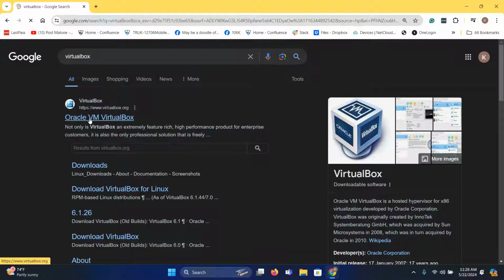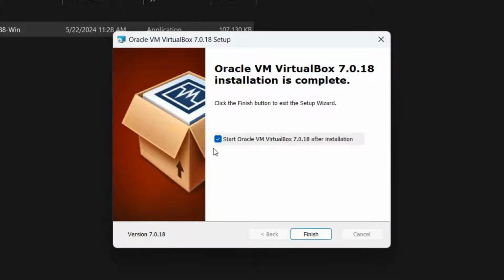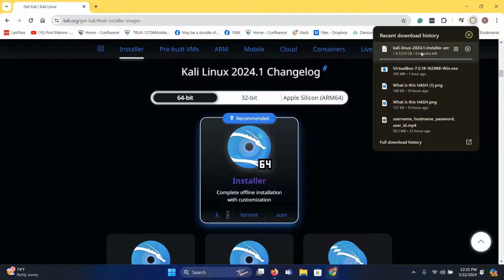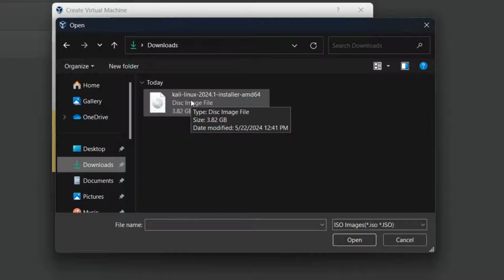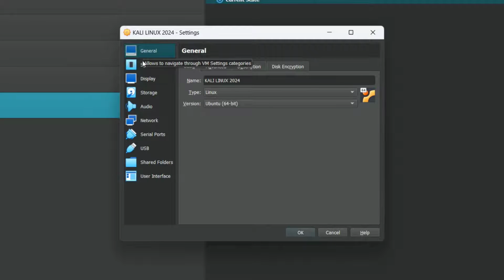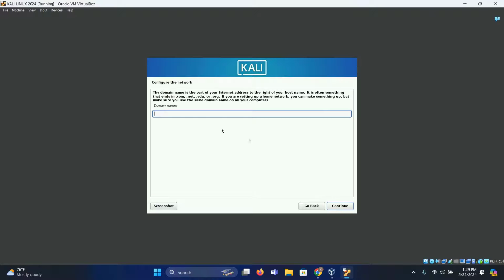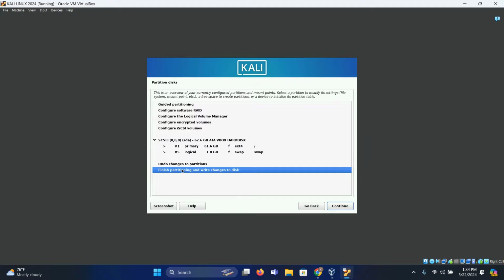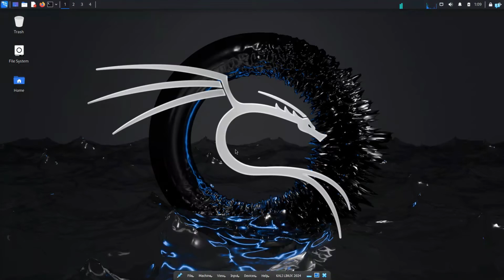NEW! Install Kali Linux 2024 on Windows PC/Laptop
In this video tutorial, you will learn how to install Kali Linux 2024.1 on your Windows 11 PC/Laptop. We will first install the Oracle VM VirtualBox, then download the Kali Linux 2024.1 ISO, and set up a virtual machine. Finally, we'll guide you through the complete installation process and initial configurations.